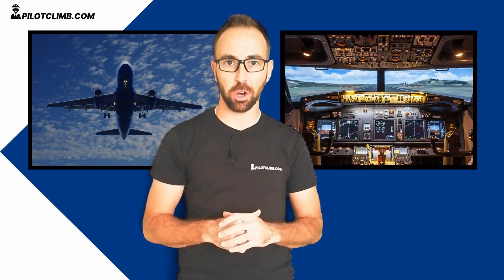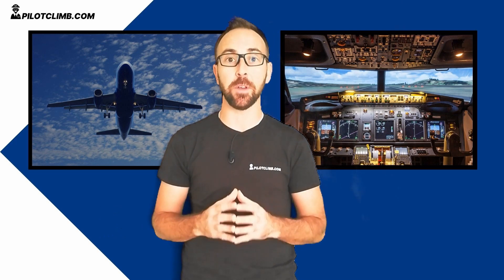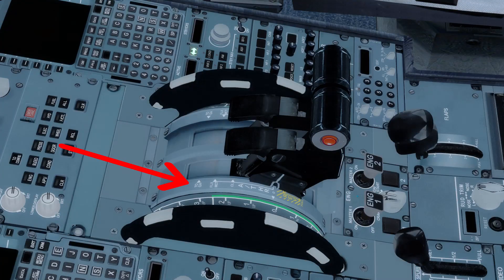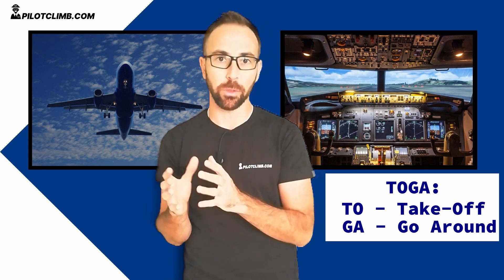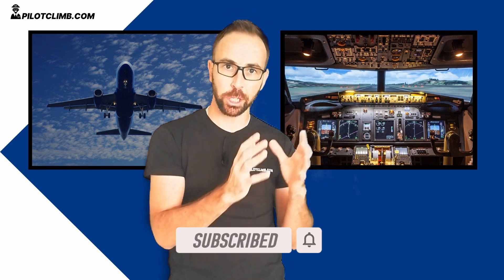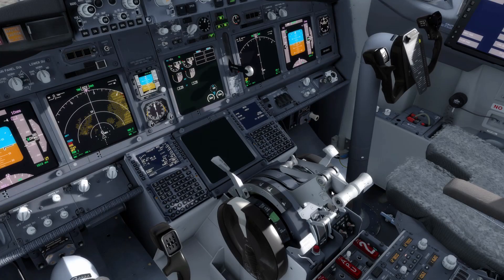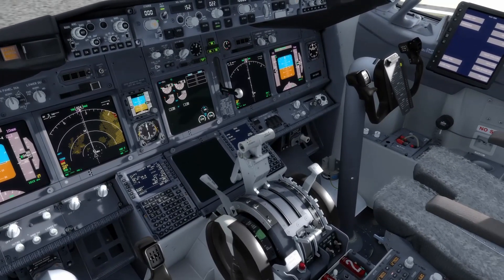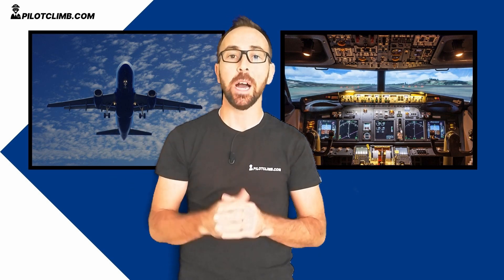TOGA Aviation - Take-off And Go Around Mode Explained!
In this video, we are going to talk about the TOGA switches.

By the end of this video, you will know what these are and why they are so important.

The TOGA switches are located on the Thrust Levers, however, the position depends on the Aircraft type.

For example, on the Boeing 737, they are located close to your hand when you hold the thrust levers, and on the Airbus, you activate the TOGA by pushing the thrust levers all the way to the full forward position.

TOGA means Take-off Go-Around, as you can imagine you use this mode for taking-off and Going Around.

By activating these modes the Autothrottle will provide you with the thrust that is set on the FMC, so, for example, if you calculate the take-off performance and you find out that you need 98% of thrust for that specific take-off, by pushing the TOGA button (on a Boeing 737) or advancing the thrust lever full forward (on an Airbus 320) the Autothrottle if engaged,  will set the take-off thrust you calculated and set on the FMC.

When activating these modes you not only get the Take-off or Go Around thrust that is on the FMC but, you also change the Autopilot logic to the Take-off or Go-Around logic depending on your phase of flight.

BTC address : 3DMaWztGYufX9WH33hSVNouwVpMEBA6m1t
ETH: 0x486fcA0234e2950D2068d1171379F5Efb36B911A